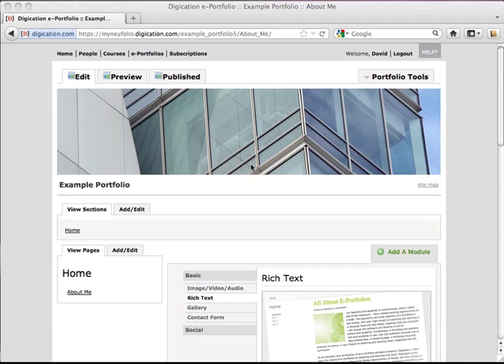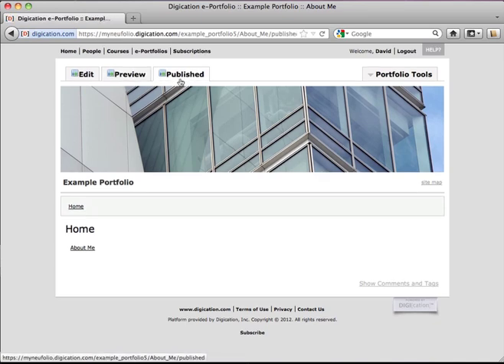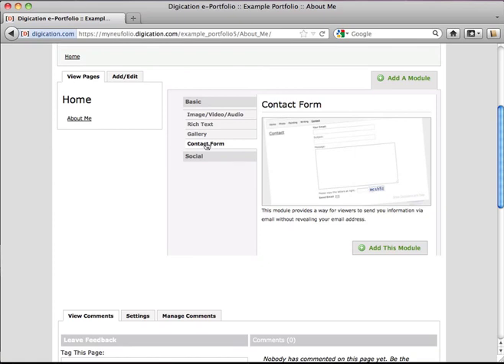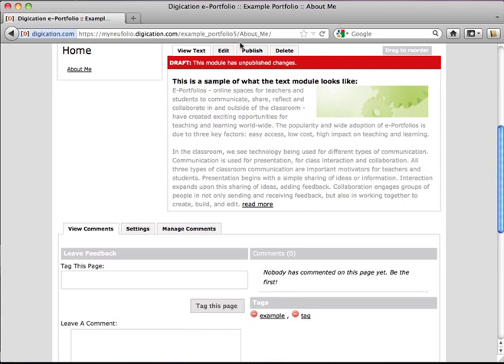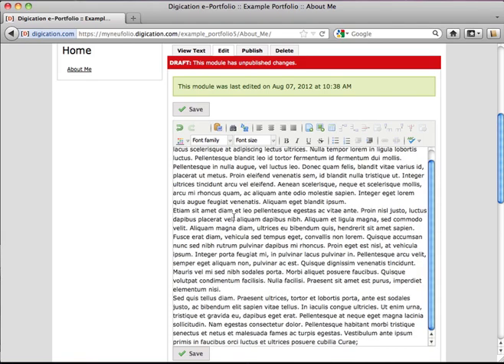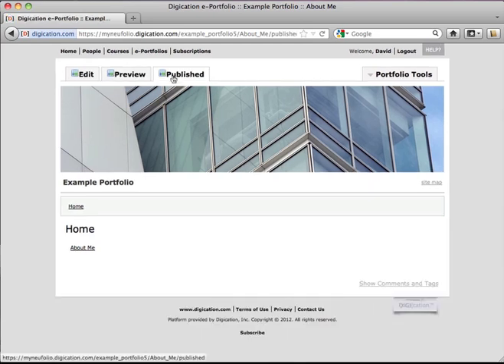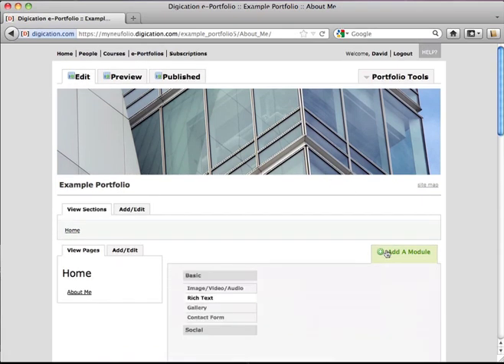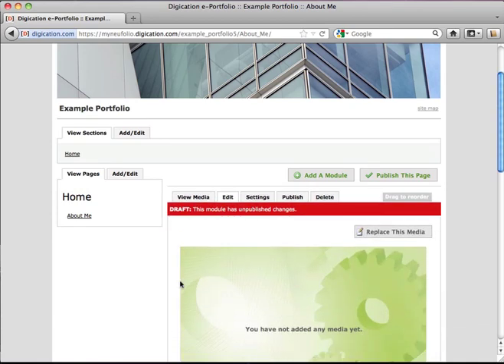Adding content modules